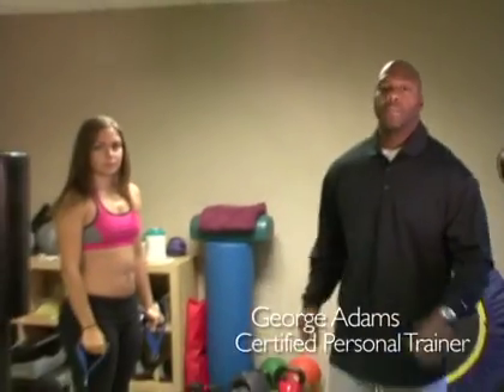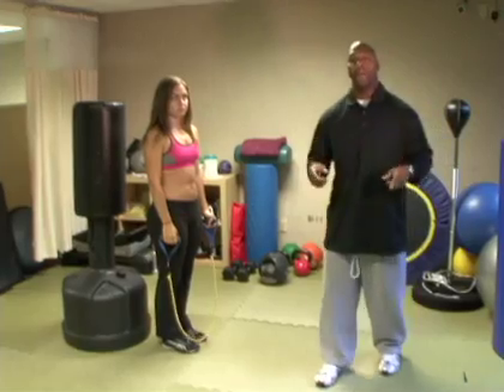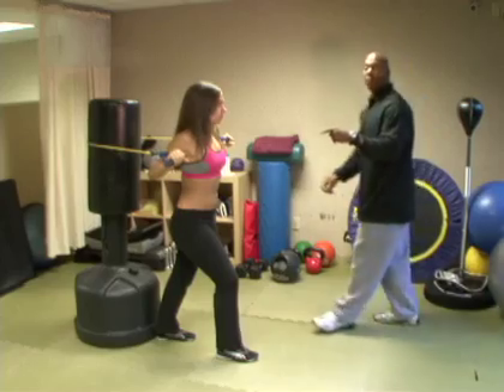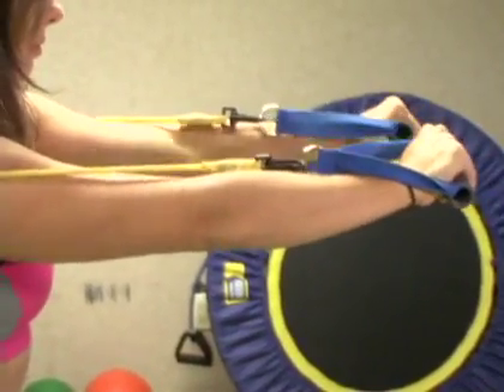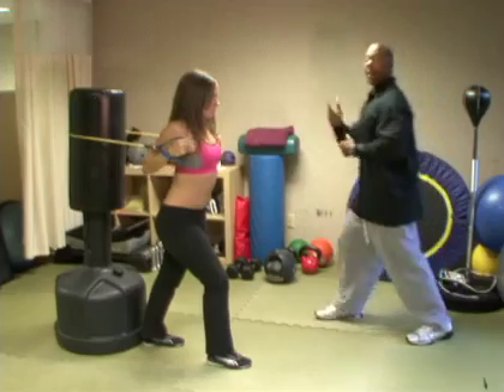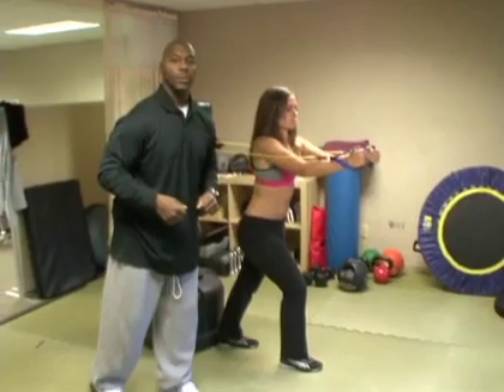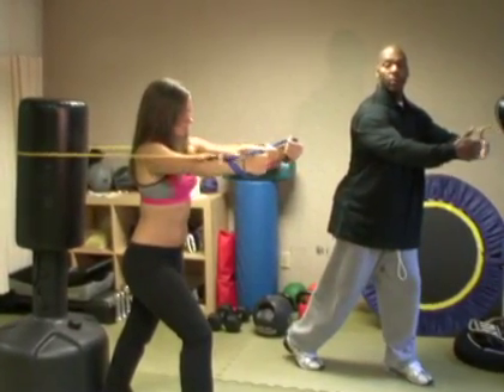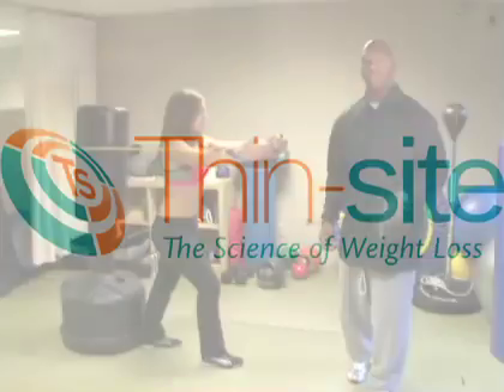Thera-Band Workout - Chest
Thin-site = weight loss demystified. Join trainer George "Coach" Adams and our very own Jen for fun, fast, totally nonthreatening exercise videos.